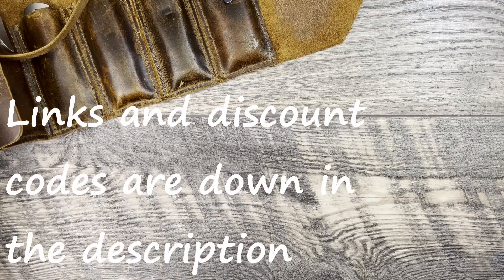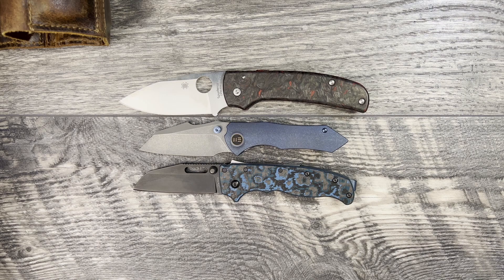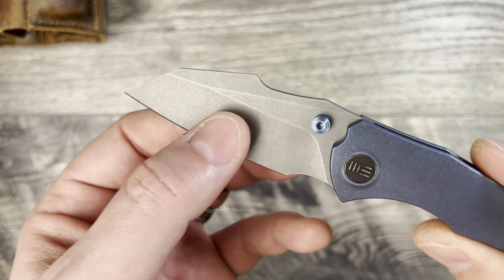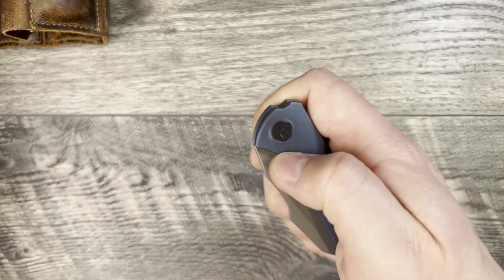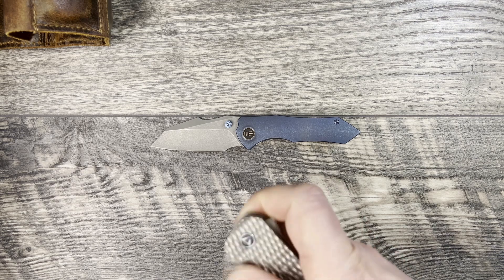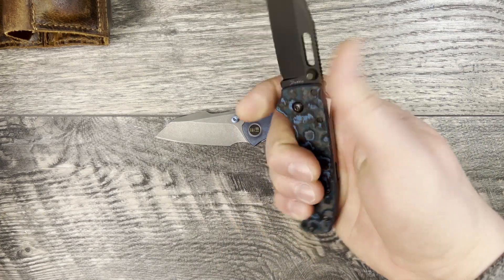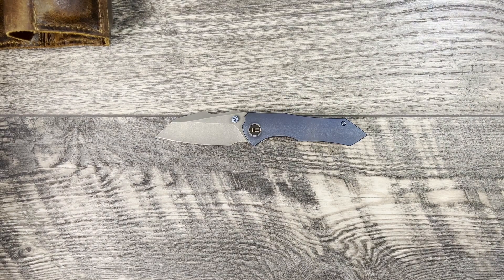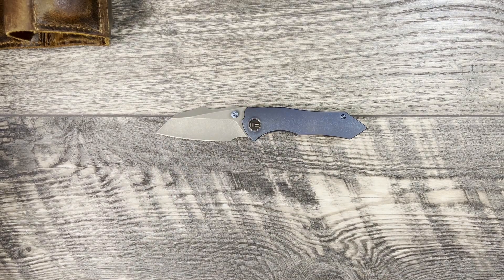WE High Fin... is highly impressive for it's size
Thanks,

LINKS

$100-$160
$75-100(ish)
$50-$100
CMB Predator
Under $50